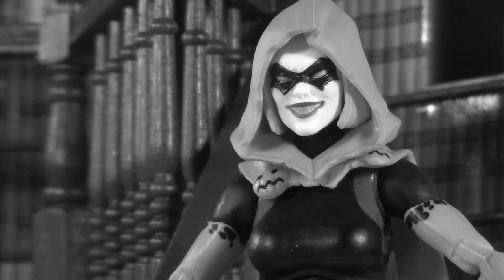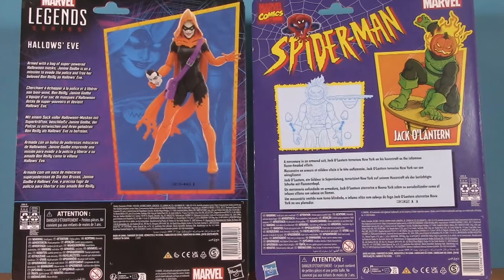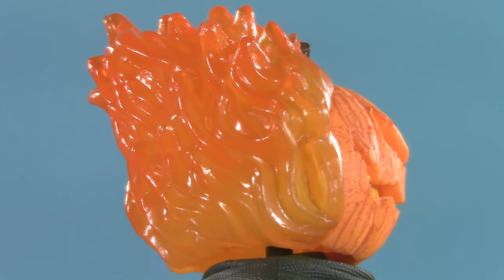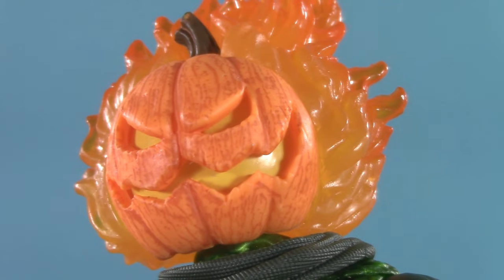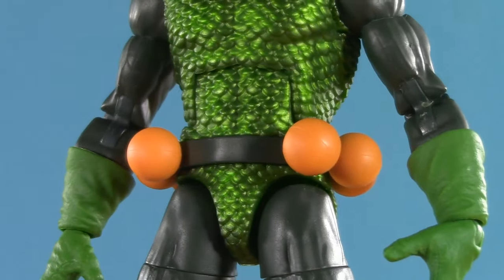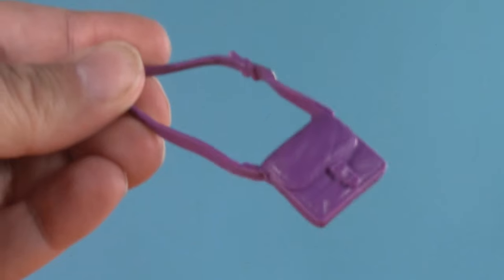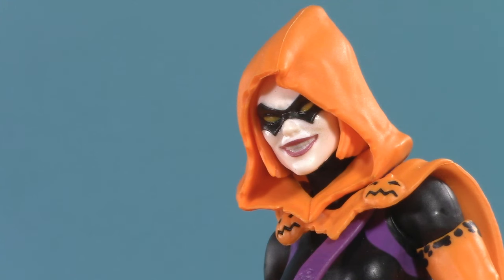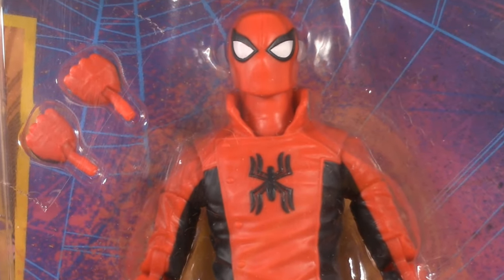HALLOWS EVE AND JACK-O-LANTERN! Hasbro Marvel Legends Spider-Man Retro Card Action Figure Review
I've looked at Scarlet Spider and Tombstone. Today, I'm taking a look at the new Marvel Legends Spider-Man Retro Card Hallows Eve and Jack-O-Lantern action figures by Hasbr0!

Join Whatnot and get a $15 credit towards your first purchase

Mail to:
5POA Figure Reviews
6252 Commercial Way
PMB 116